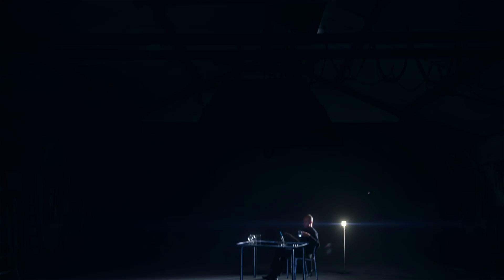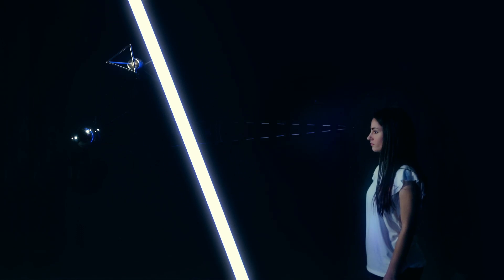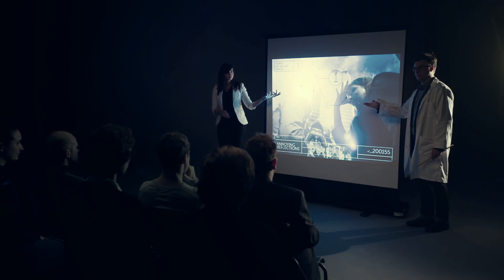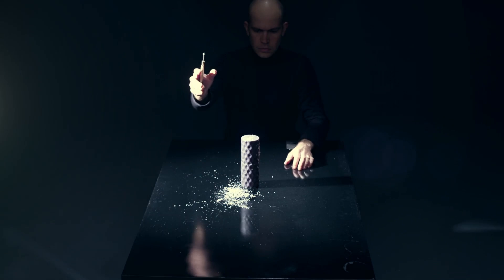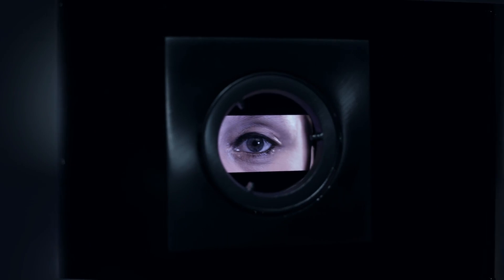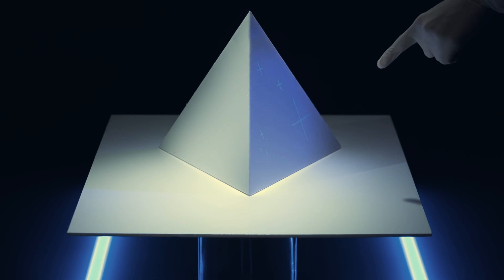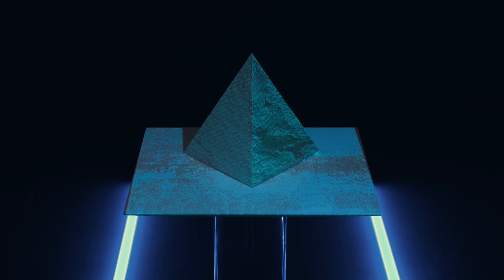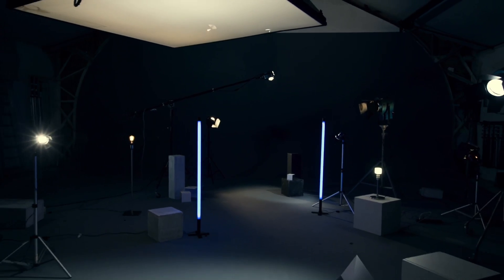OPTIS | Imagine Design Experience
OPTIS, the virtual prototyping company, brings life and emotion to all industrial projects.  Its world-leading solutions pave the way for a revolutionary design process:  towards zero physical prototypes.  Since 1989, OPTIS offers its expertise in light and human vision simulation couples with famous CAD/CAM software and dedicated virtual immersive solutions.  This synergy creates true-to-life virtual mockups which are used as real decision-making tools.  Today, more than 2500 clients in over 50 countries already trus OPTIS and innovate day after day with our solutions to ensure the look and safety of their designs, reduce their ecological footprint and bring their future products to the market faster.